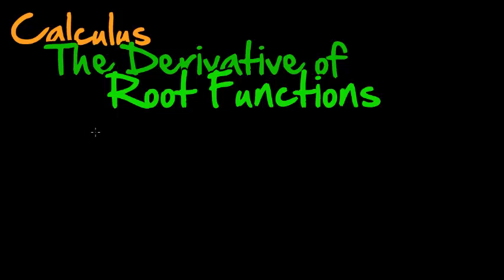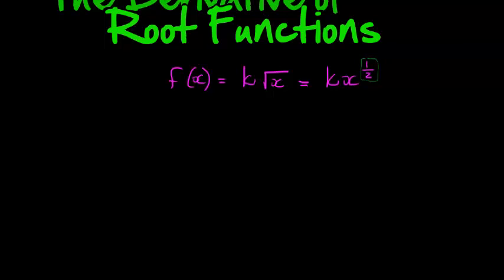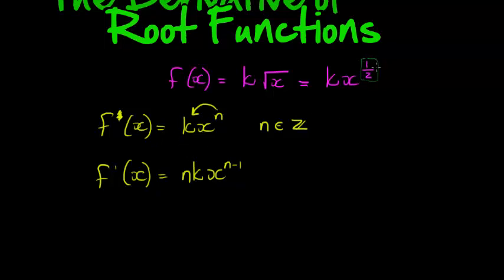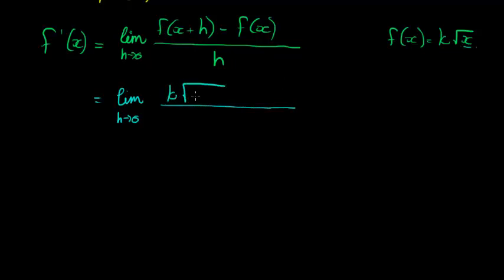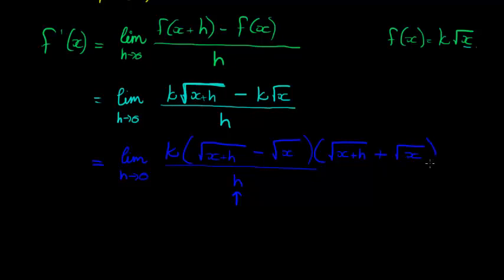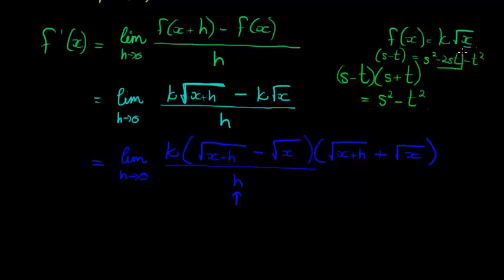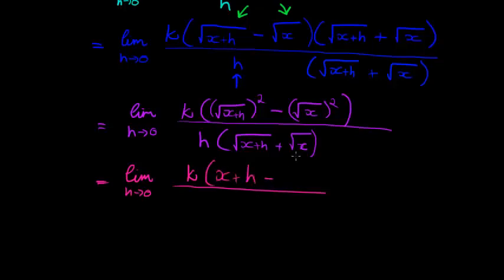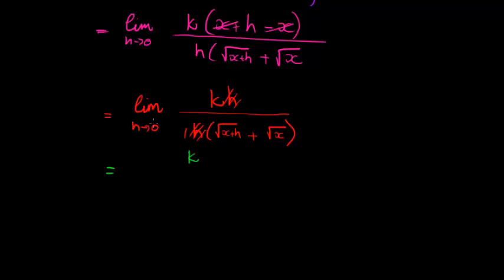Calculus The Derivative of root functions